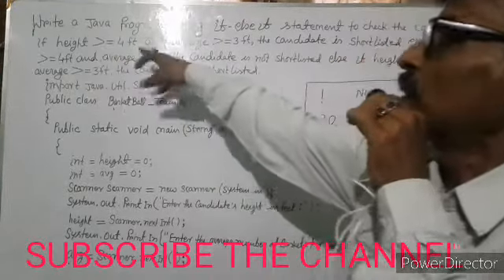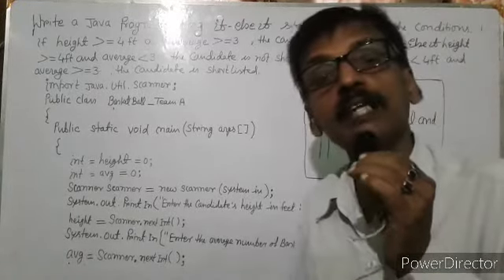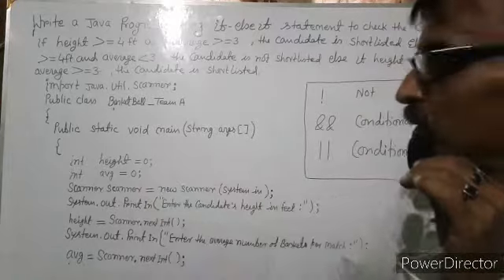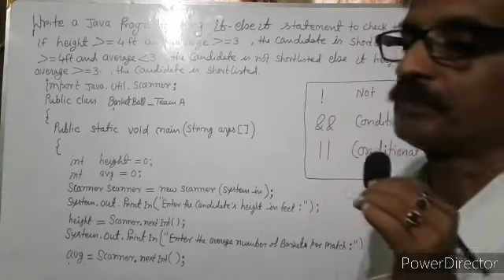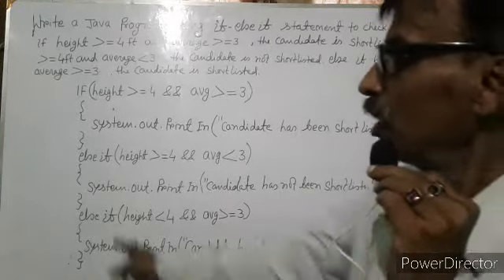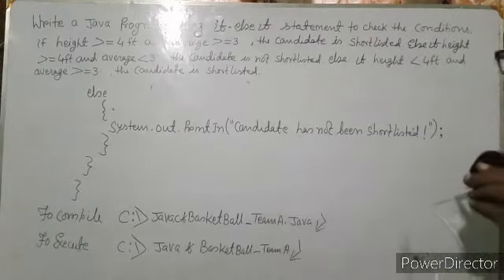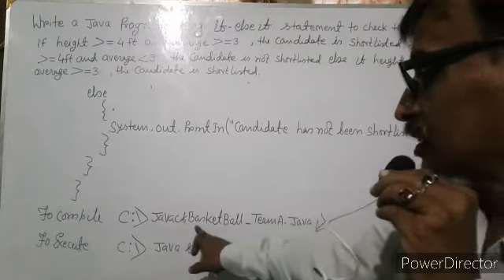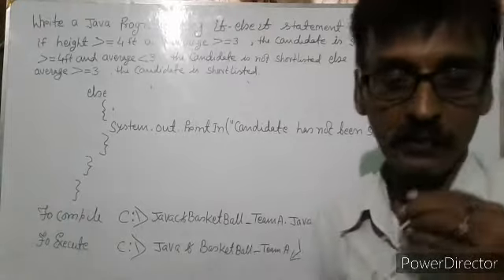JAVA PROGRAMMING FOR BEGINNERS PART 3 | IN ENGLISH | TRICK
Hello everyone I am Narendra Kumar I welcome you all to my YouTube channel Gigabyte computer classes this channel help you to achieve your goal
This is  channel provide
 free and quality education to all the student so that they can achieve his / her goal easily

 if you want to download all the notes and assignments click on the link given below 👇👇

                or

To see all my playlist down here

channel provides you -:

Free computer classes

free computer programming course

free notes and assignments

Free and quality content

Free modules if required

Free mentorship

thanks